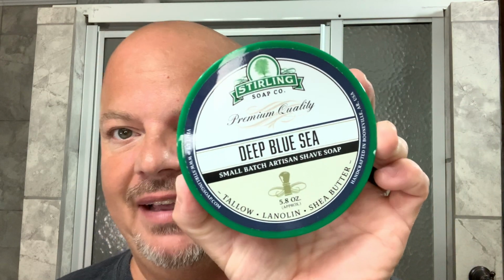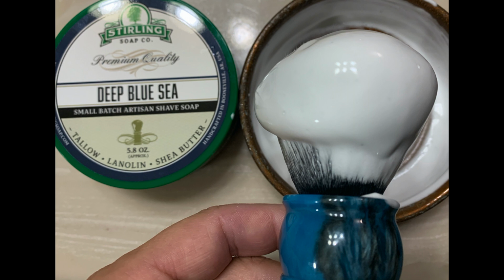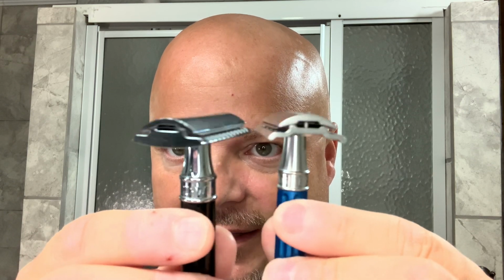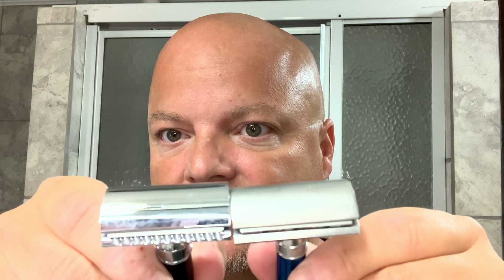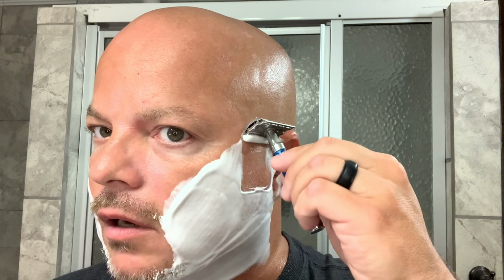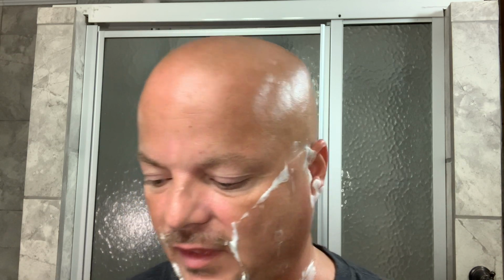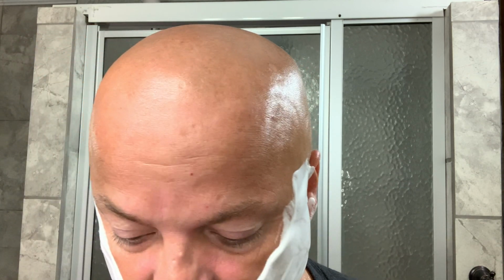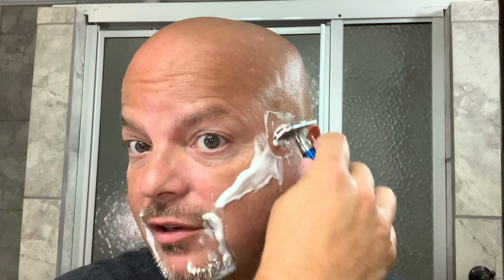Edwin Jagger 3One6 vs DE89, Stirling Deep Blue Sea, & Having Some Fun with the Superfriends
Edwin Jagger 3One6
Edwin Jagger DE89:
Astra SP Blades
Thayer's Cucumber
Misting Bottles
Channels Mentioned: